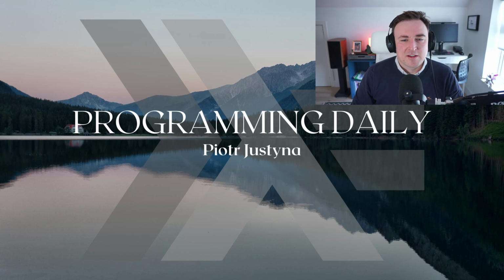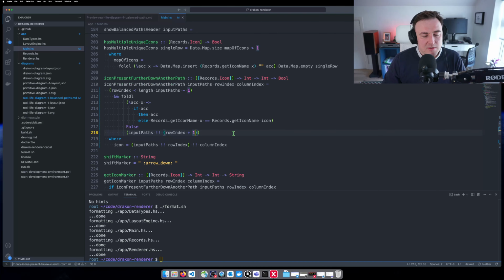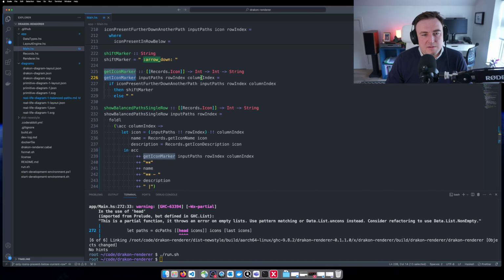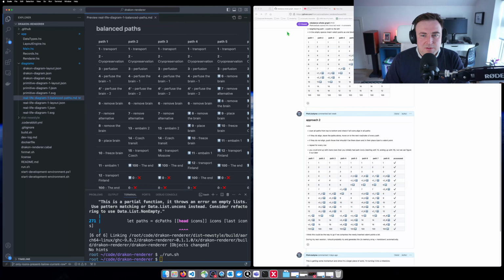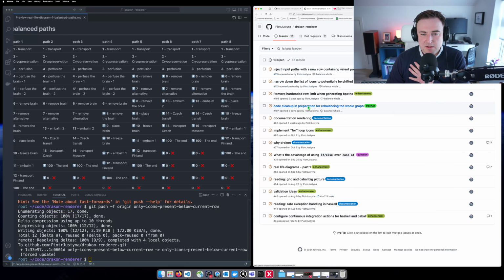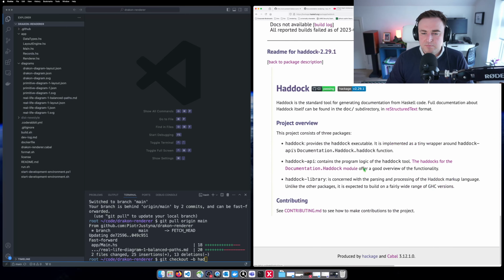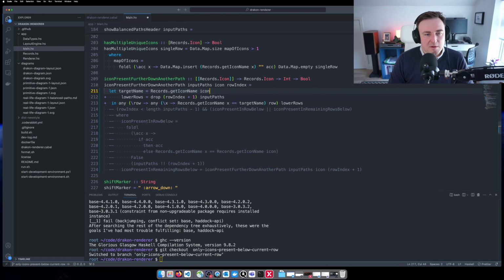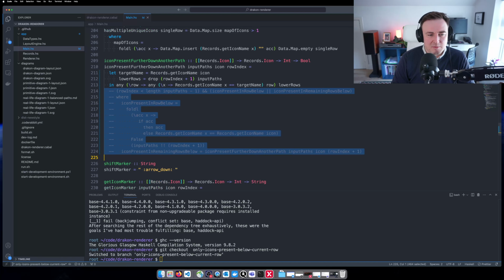programming daily #56 - 2024 11 13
programming daily - drakon renderer - improving the logic determining whether icons are good candidates for shifting down in order to make room for valent points